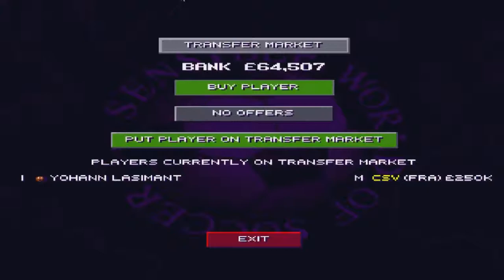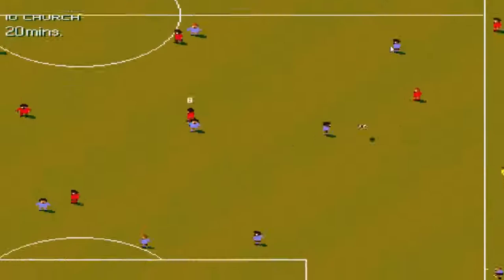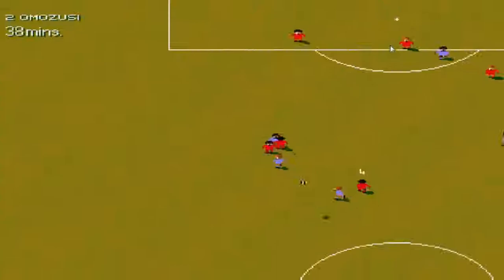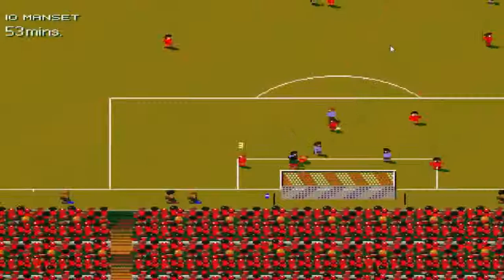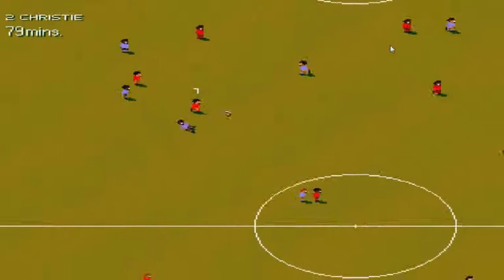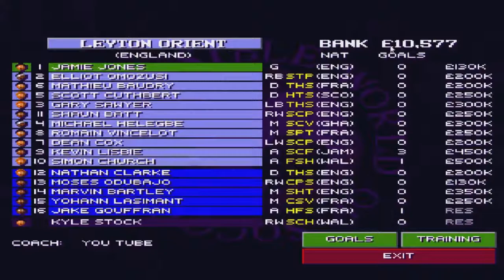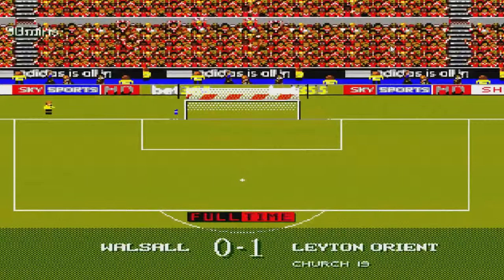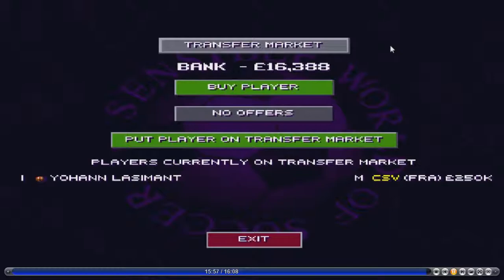Swos with ssjgazhan career mode Leyton Orient 2013 2014 part 03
Games 3 & 4 in the this episode will we still be top of the league ^_^ watch and find out